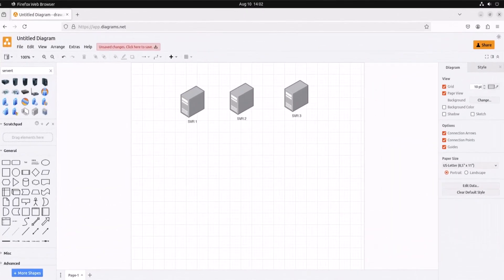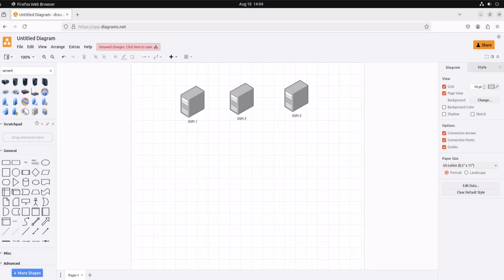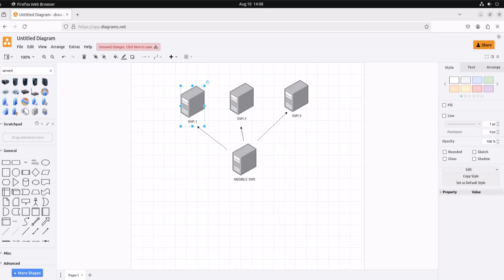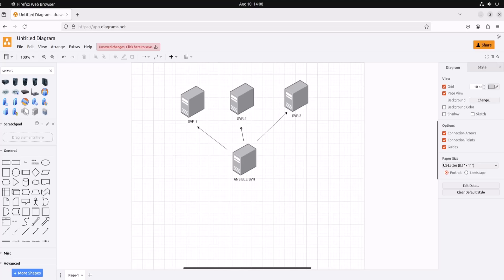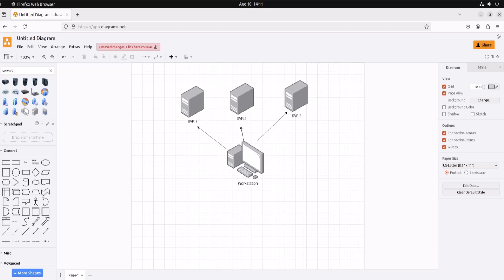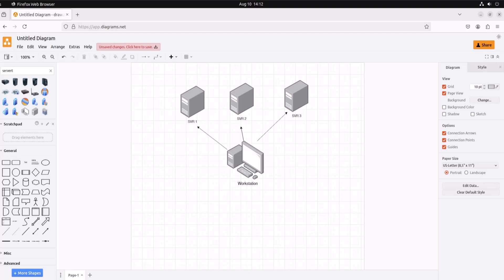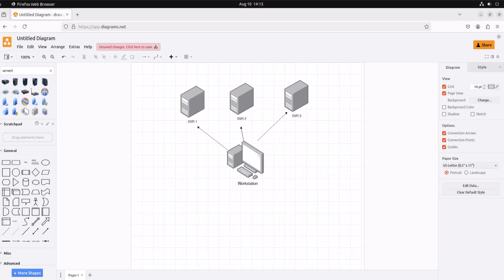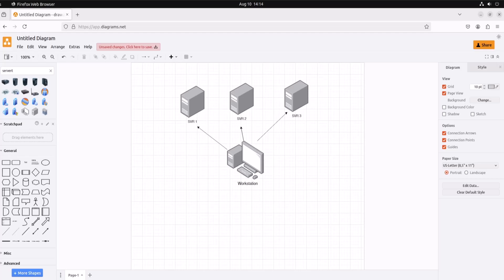Ansible Crash Course 01 - Introduction/Overview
Ansible is a powerful tool for configuration management and provisioning, designed to automate virtually everything. This series will teach you all the essentials for using Ansible in your daily administrative tasks. In the first video, we’ll introduce the main concepts and what you can expect from the series.

🕧 Time Stamps 🕧
00:00 Introduction
01:21 Provisioning servers
01:27 How Ansible fits in
02:35 How I'm setting it up
03:23 Version control